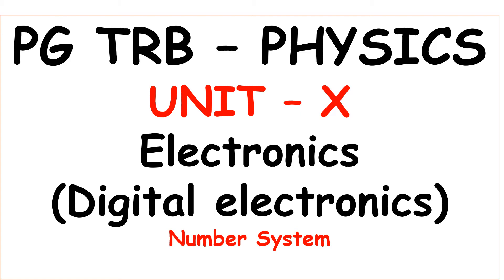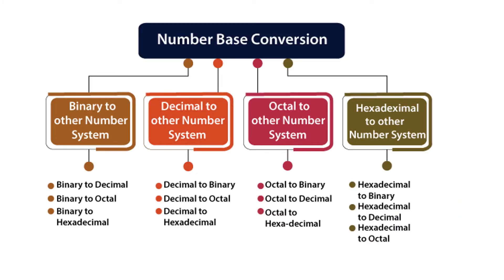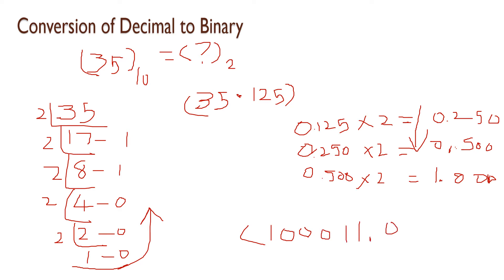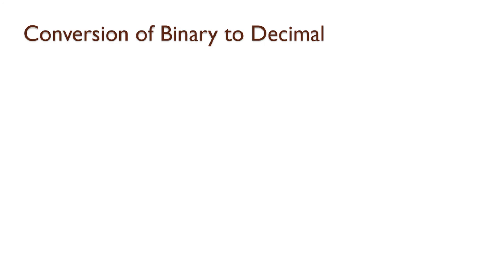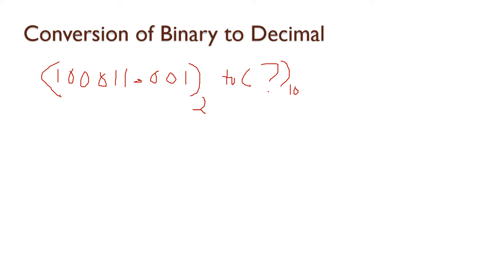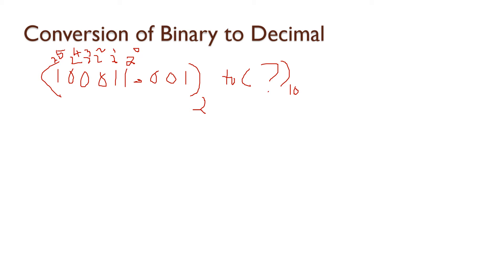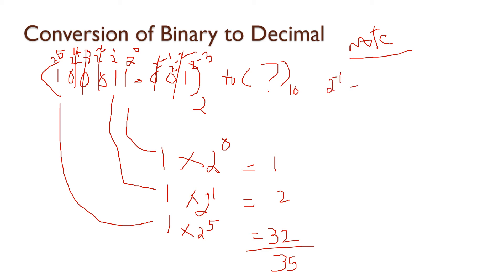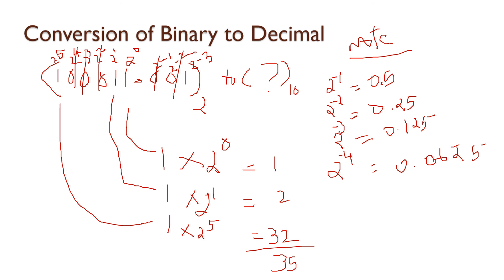PG TRB - PHYSICS | UNIT- X | Electronics (Digital electronics)| SS Academy for physics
PG TRB - PHYSICS | UNIT-  X | Electronics  (Digital electronics)
 |  SS Academy  for physics

Number System
Conversion of Decimal to Binary
Conversion of Binary to Decimal
Convert Decimal to Binary

How to Convert Binary to Decimal?